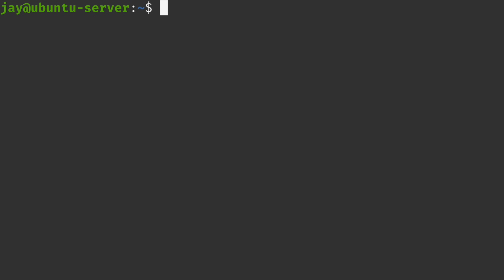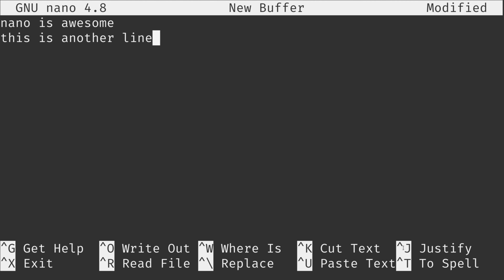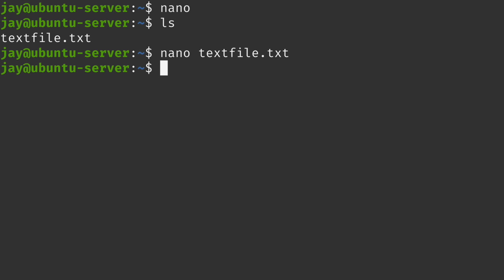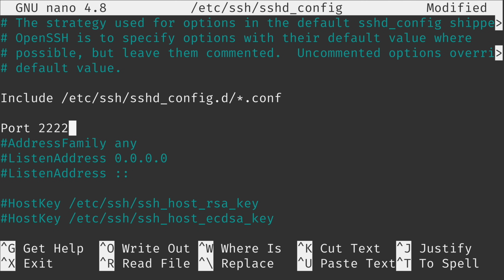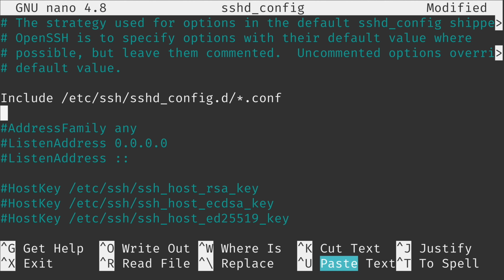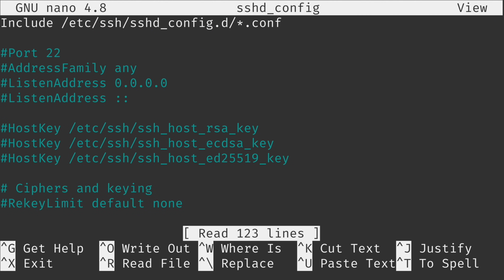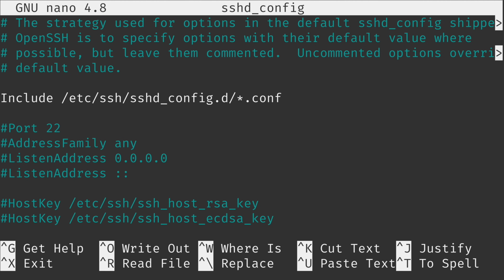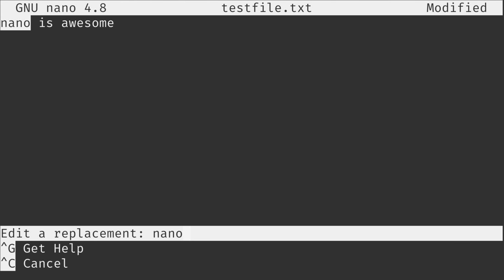Linux Crash Course - nano (command-line text editor)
When you're working with Linux servers, you may or may not always have access to a GUI, which is why it's important to learn at least one command-line text editor. In this video, we'll explore the core fundamentals of nano. nano is a text editor that's among the easiest to learn.

#*🕐 Time Codes*
00:00 - Intro
00:46 - Checking/installing nano
01:46 - Launching nano
02:27 - CTRL commands, and saving/exiting
03:26 - Editing an existing file
04:47 - Searching for text
06:24 - Cutting and pasting text
07:23 - Viewing the help screen
07:43 - Starting nano at a specific line number
08:23 - View-only mode
09:28 - Moving to a specific line number after opening a file
10:37 - Checking spelling*🎓 Full Linux Courses*